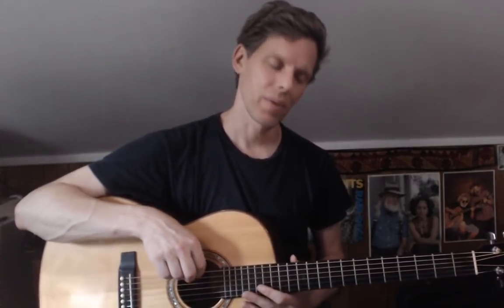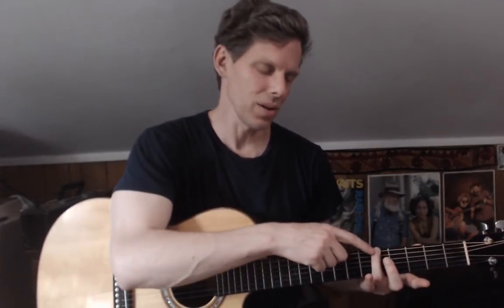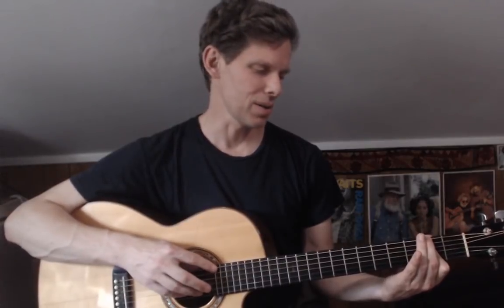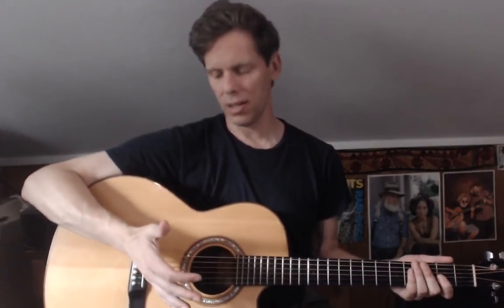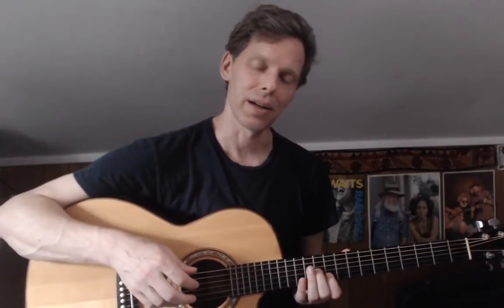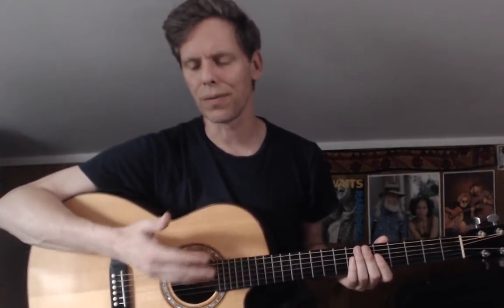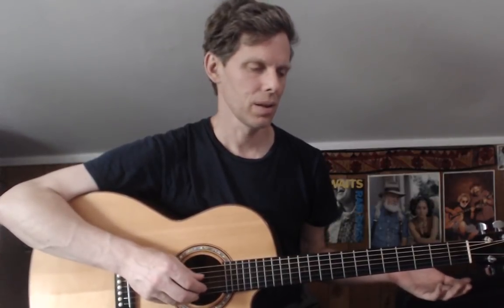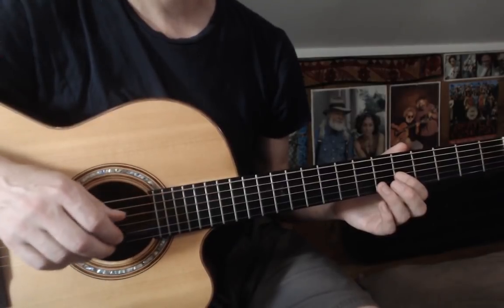Dropped-D Fingerpicking Guitar Lesson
AG's Jeffrey Pepper Rodgers finds that dropped-D tuning and fingerpicking go hand in hand, as he demonstrates in this video lesson. Rodgers' creative examples include patterns that will work in a variety of settings.